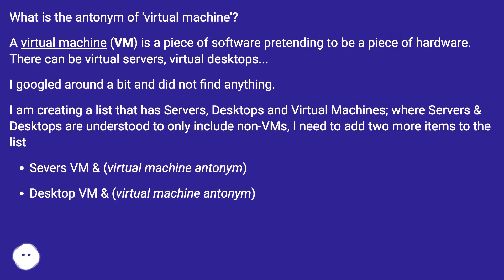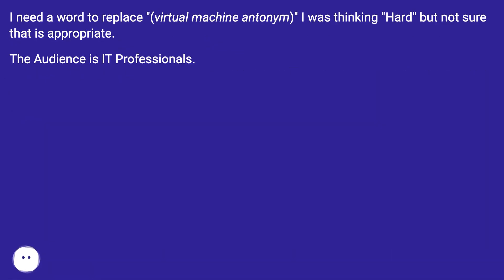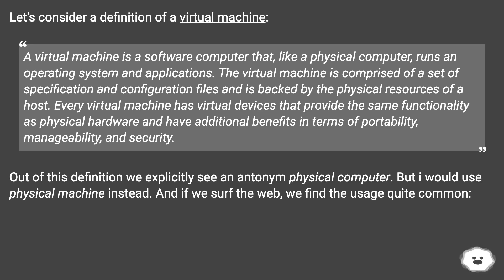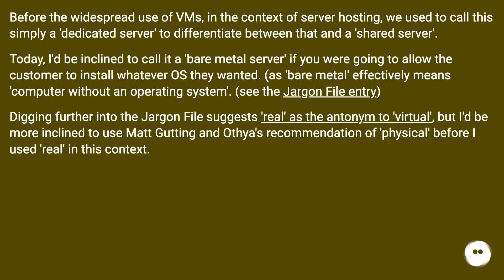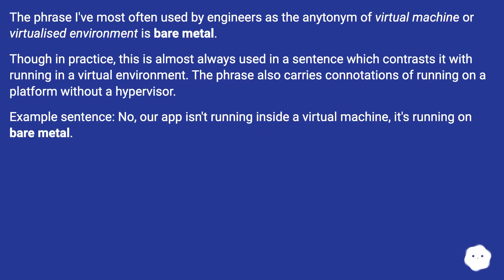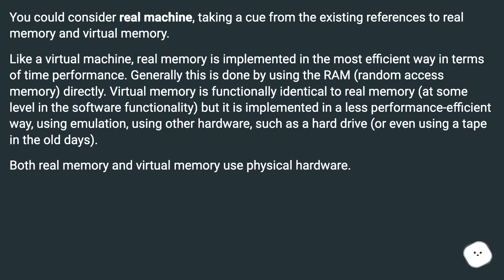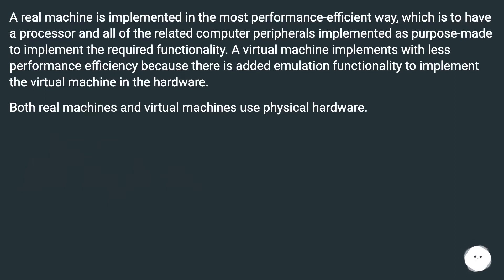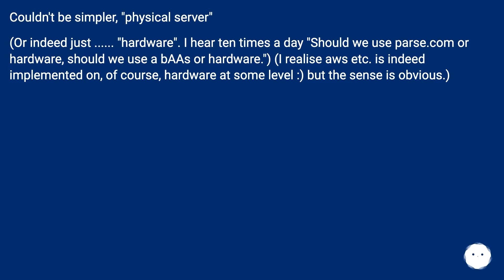Let's consider a definition of a virtual machine: A virtual machine is a software computer that, ...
Chapters
00:00 What Is The Antonym Of 'Virtual Machine'?
00:49 Accepted Answer Score 63
01:53 Answer 2 Score 24
02:33 Answer 3 Score 7
03:01 Answer 4 Score 5
04:01 Answer 5 Score 5
04:25 Thank you